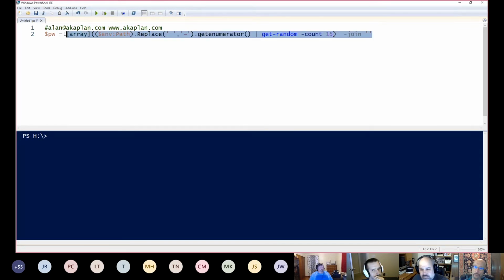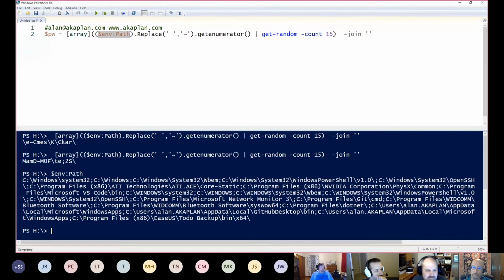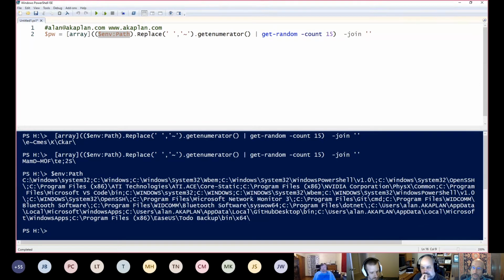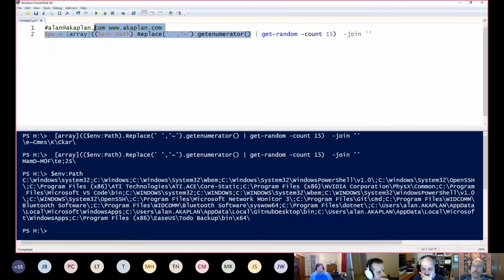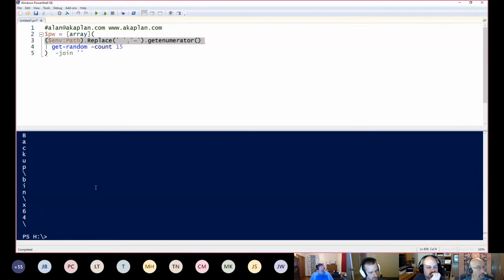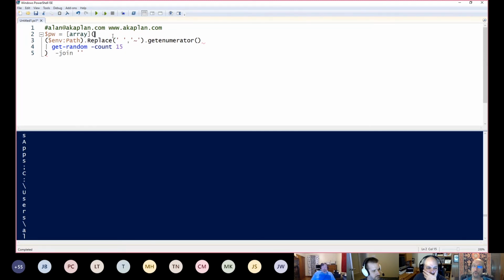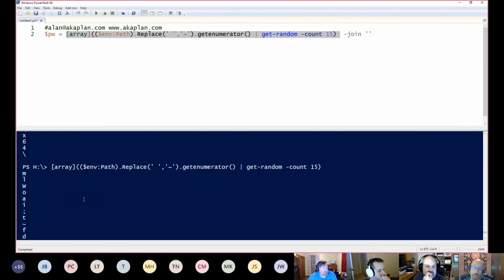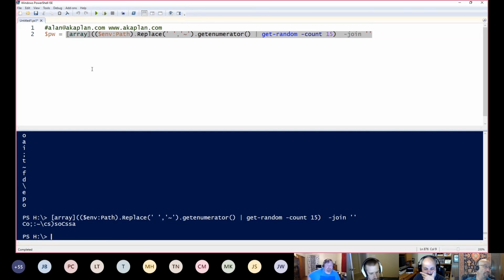PowerShell Lightning Talk: Create your own random password generator with Alan Kaplan